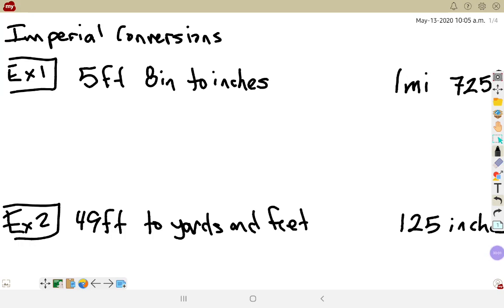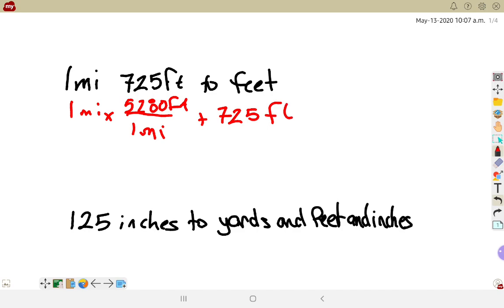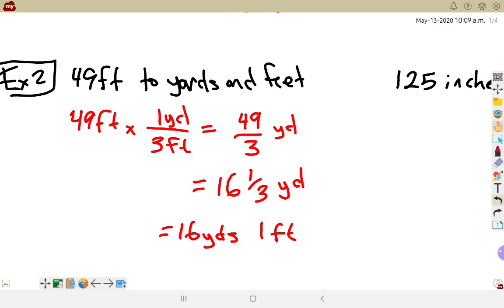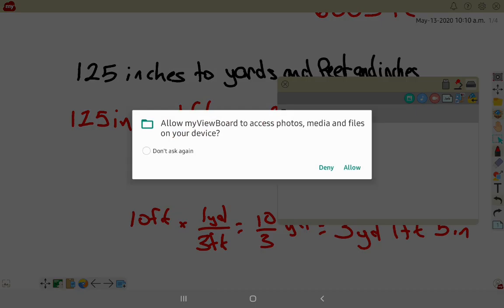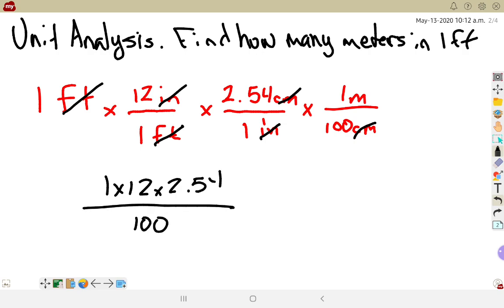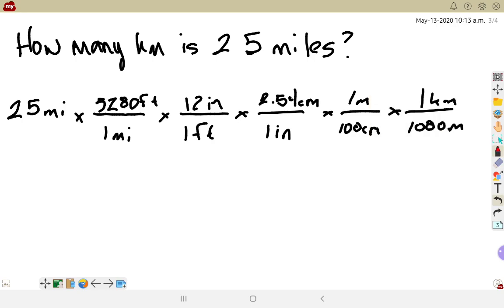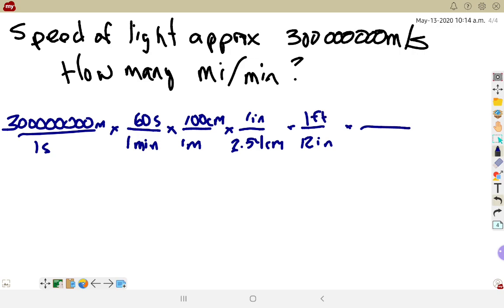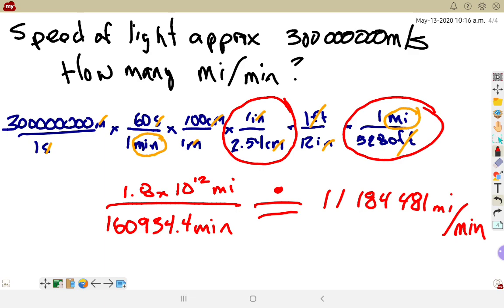Gr 10C - Imperial and SI Measurement Conversions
Referencing Foundations of Mathematics and Pre-Calculus Book Measurement Lesson 5